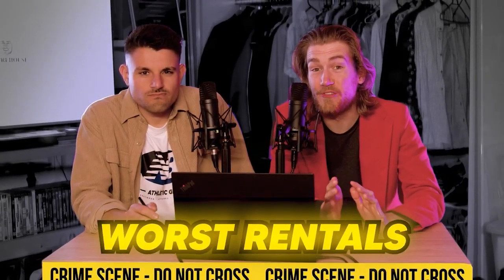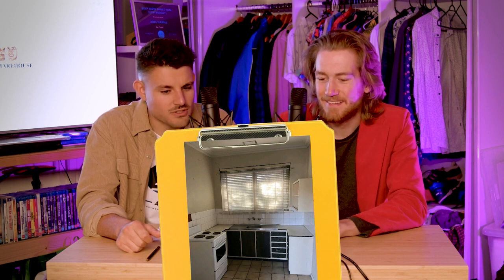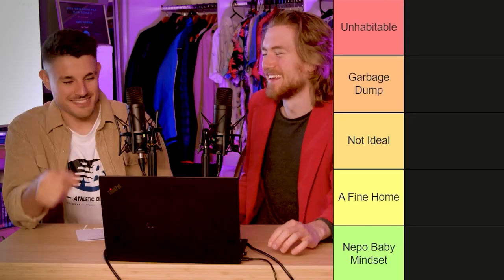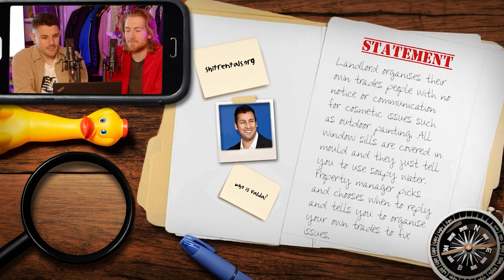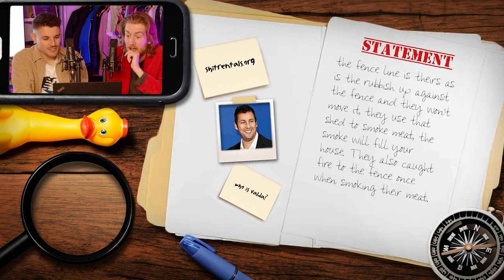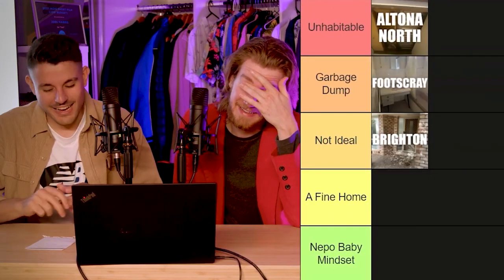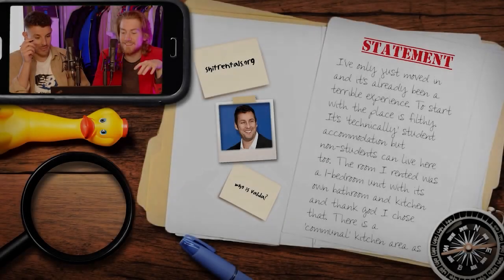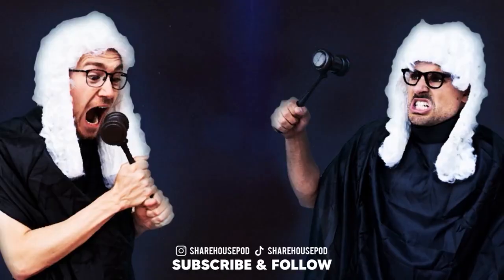Australia's Worst Rentals (Tier List)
Today we plunge into the 1 star reviews of rental homes listed - a website created by our dear friend @purplepingers

The Sharehouse is a place for people within shared living environments to air gripes and find compromises. In each episode a gripe is brought to the table and debated amongst two parties, the mediator helps by keeping the conversation on track and assisting with the compromise.

Hosted by Joel Harris & Mikey D